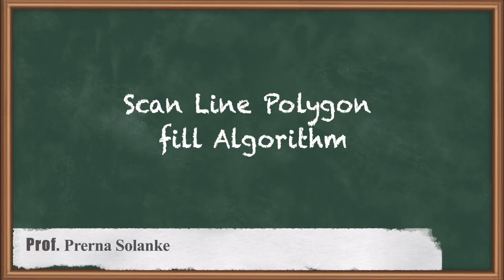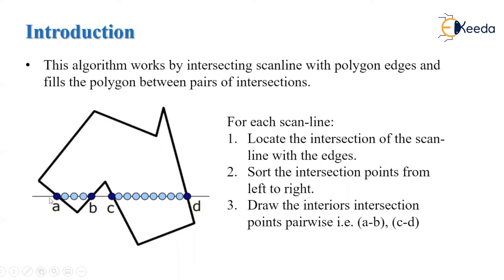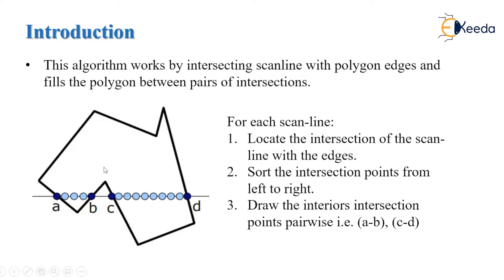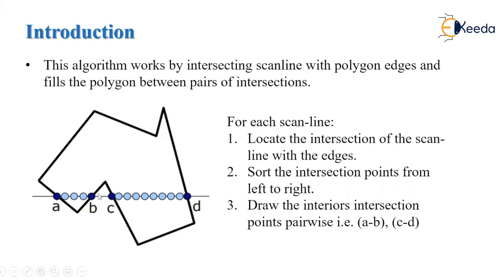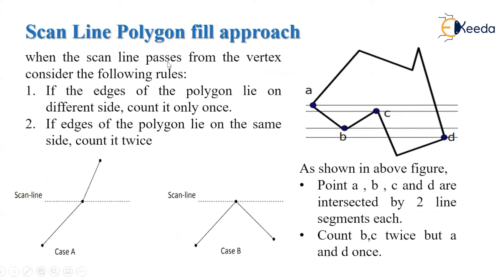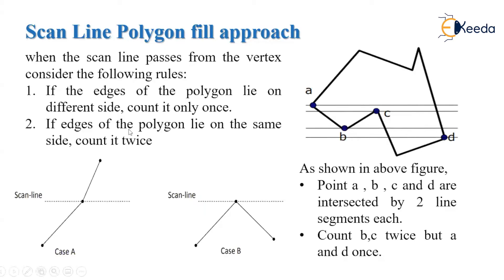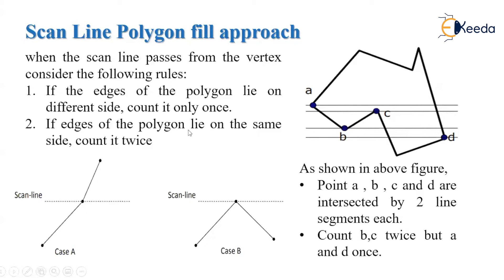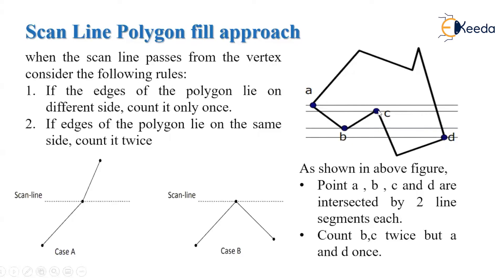Scan line polygon fill algorithm